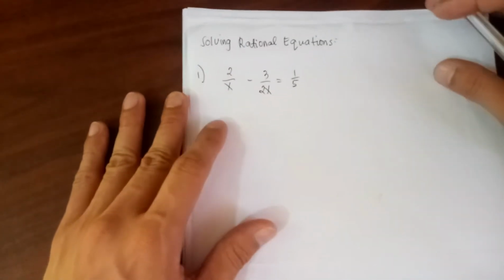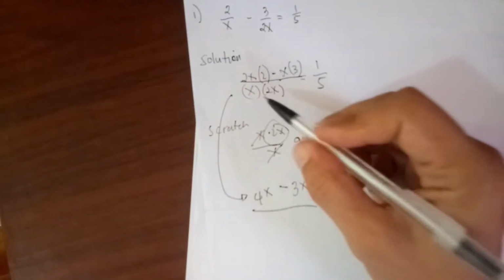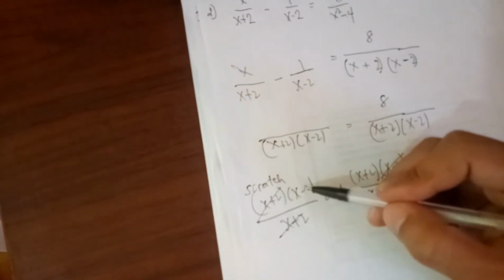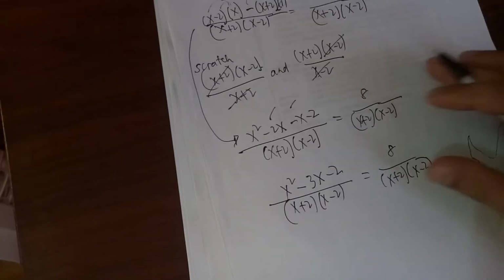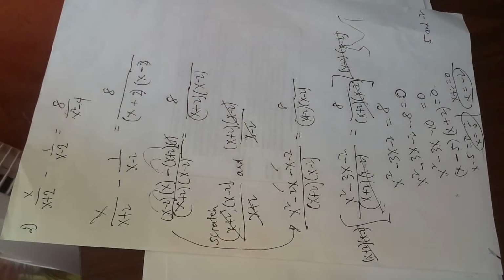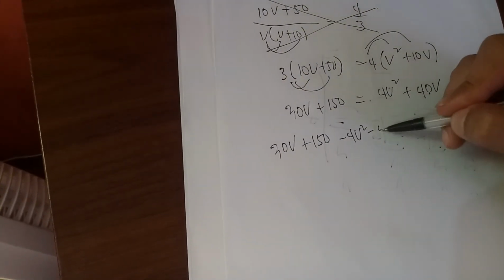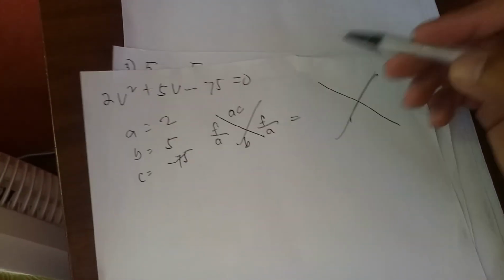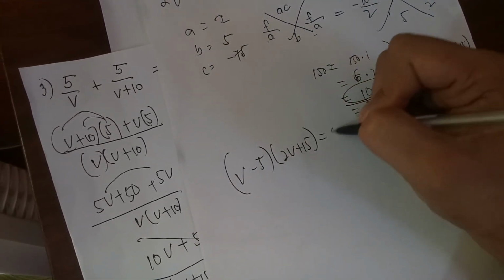Rational Equation 1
Gen. Math